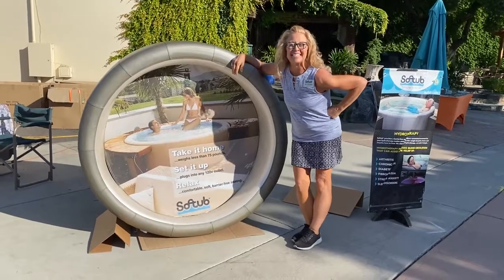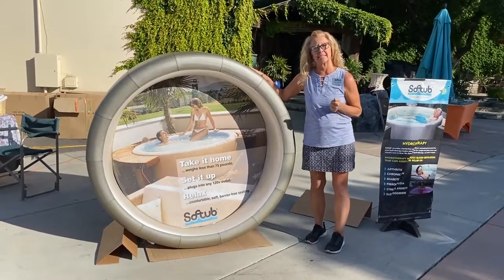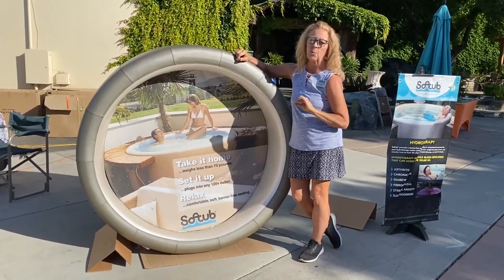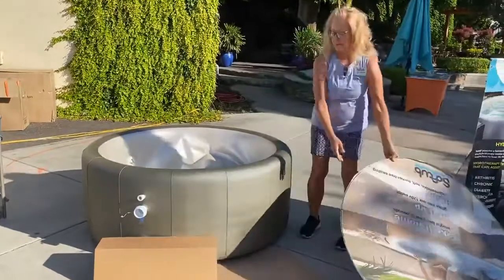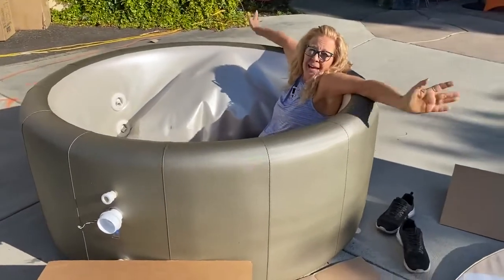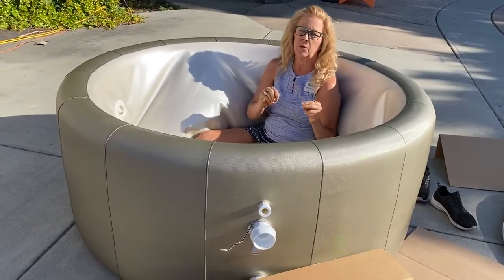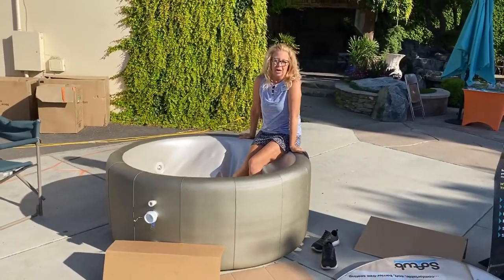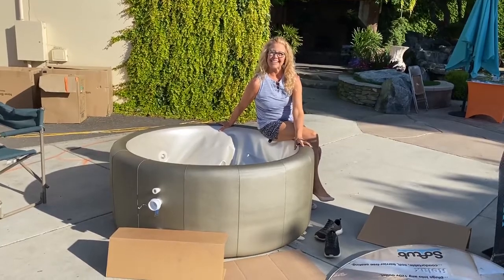IDeal Softub Sportster 140